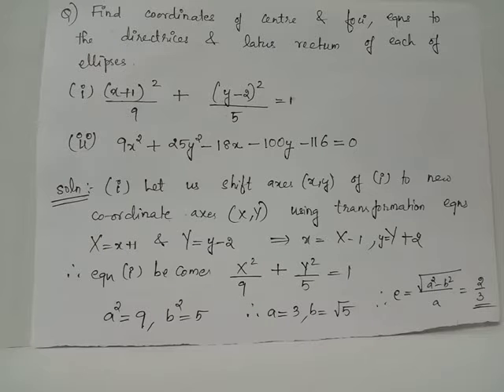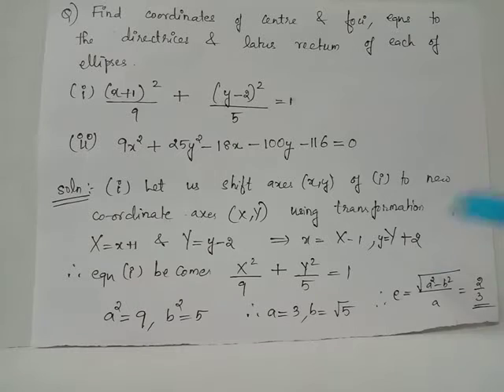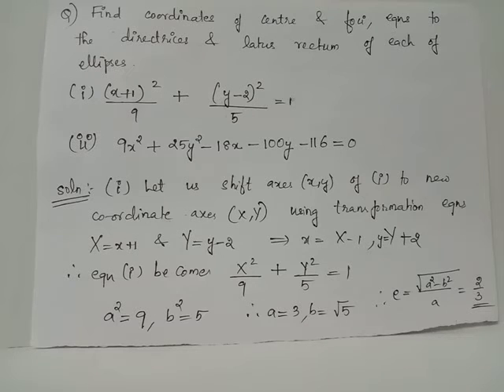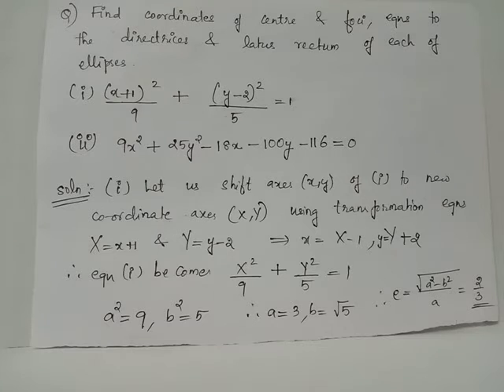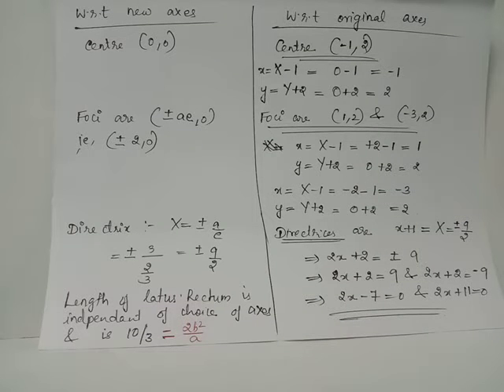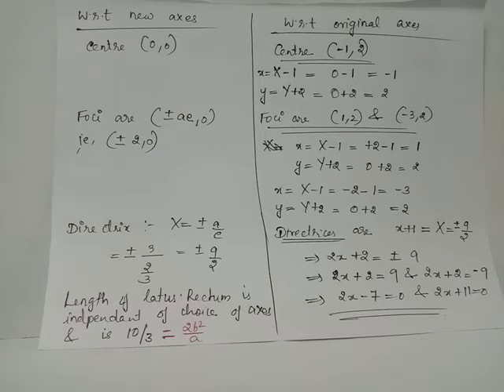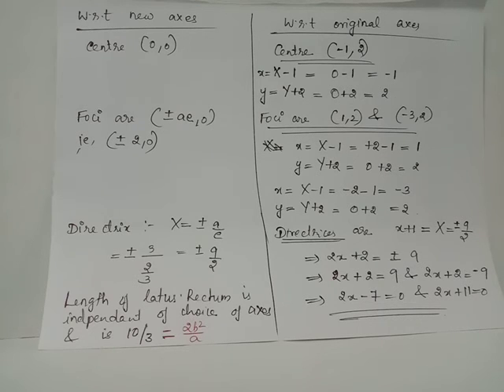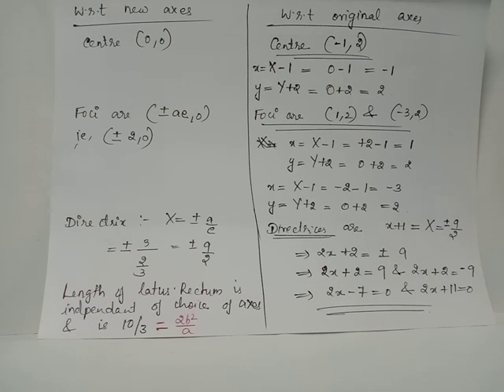conics/ problem 7